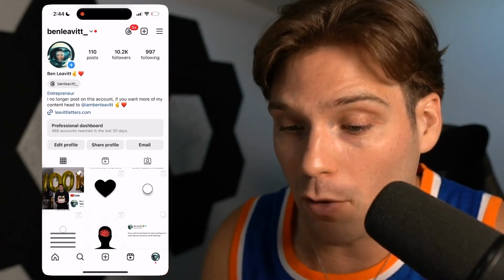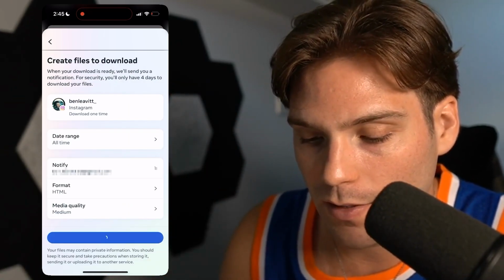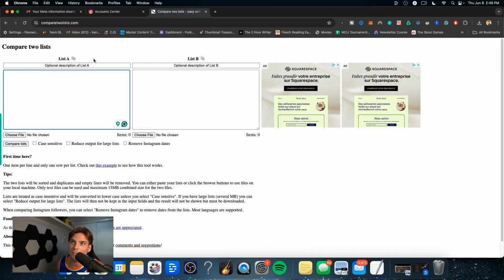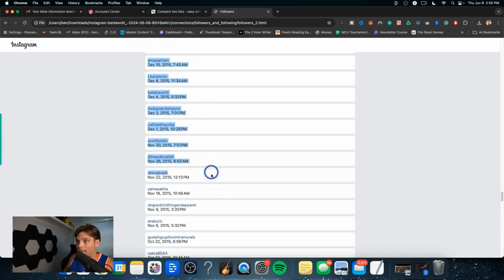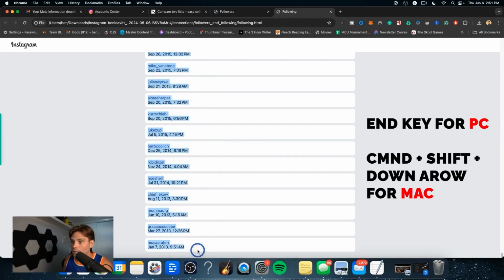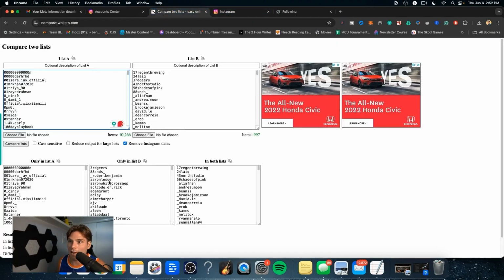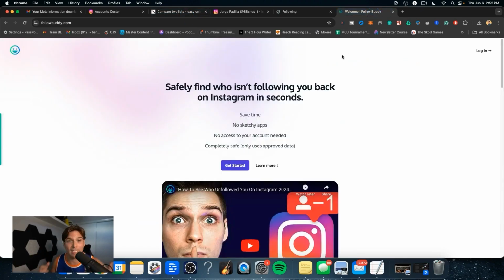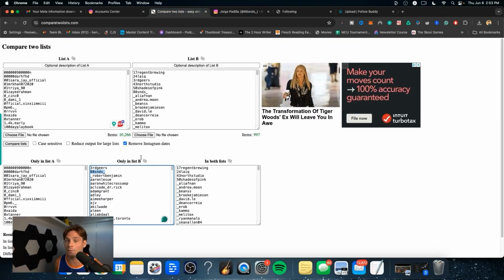How do i see who unfollowed me on Instagram 2024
How do I see who unfollowed me on Instagram? In this video we will show you how to find out safely and for free.

If you would like a faster and more efficient method, check out Follow Buddy!